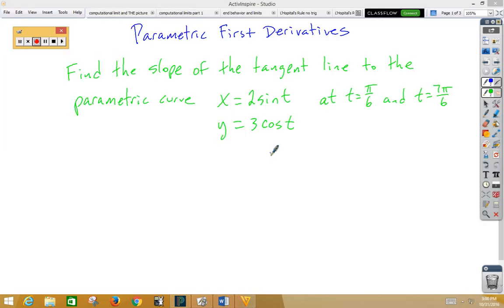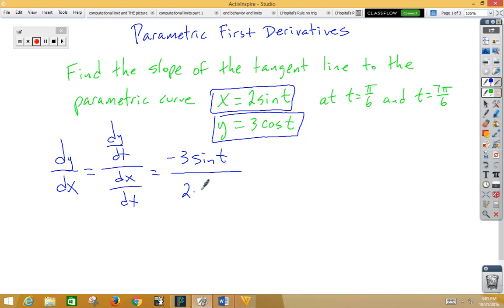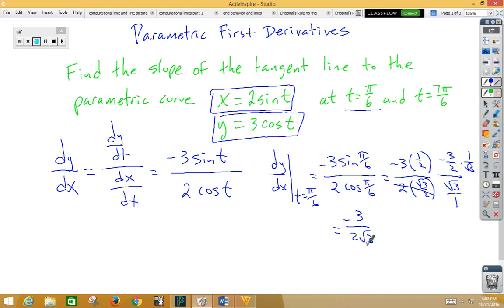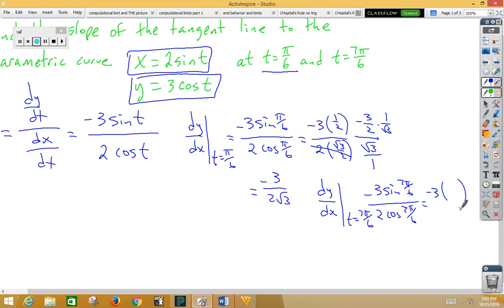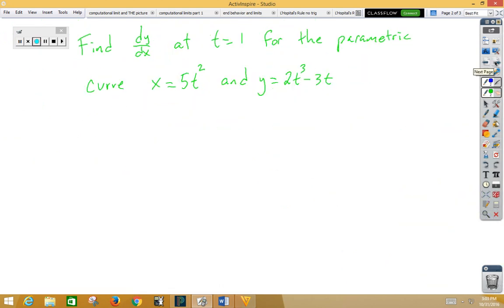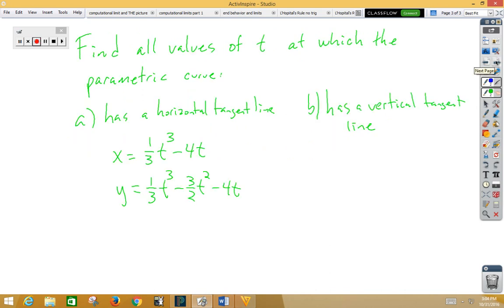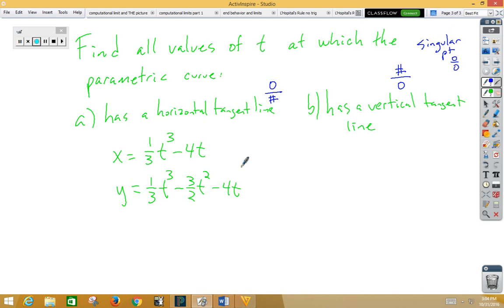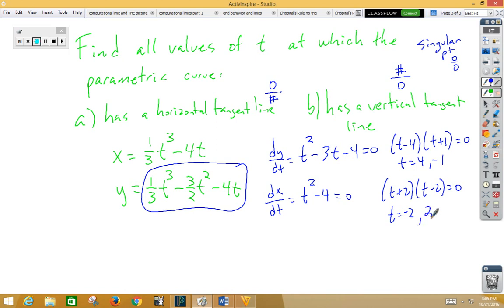parametric first derivatives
parametric first derivative questions